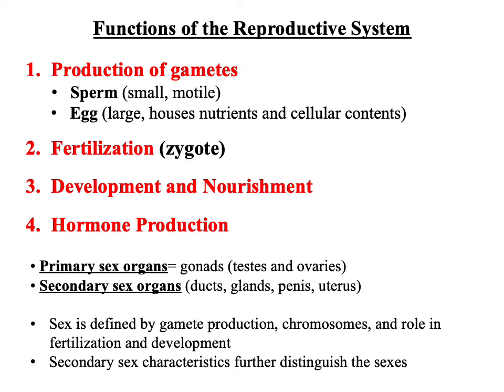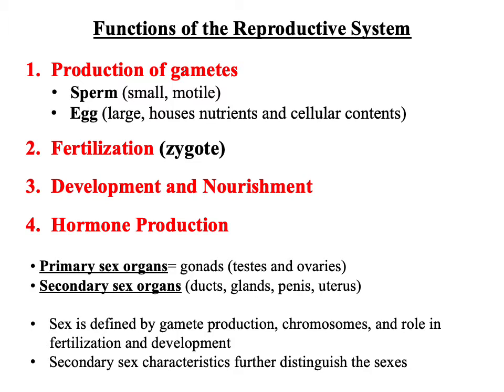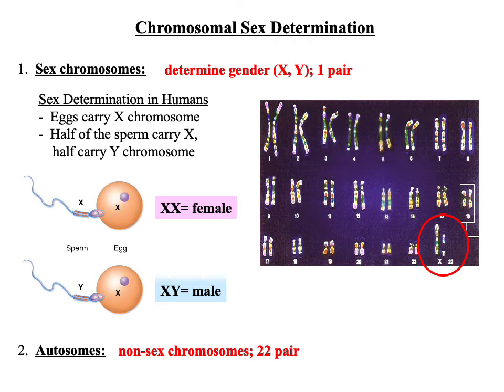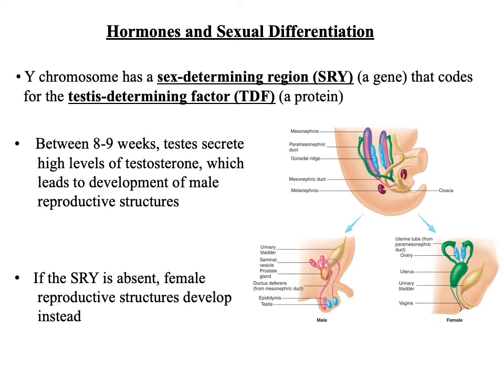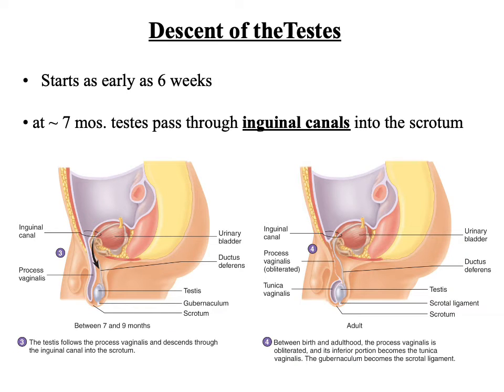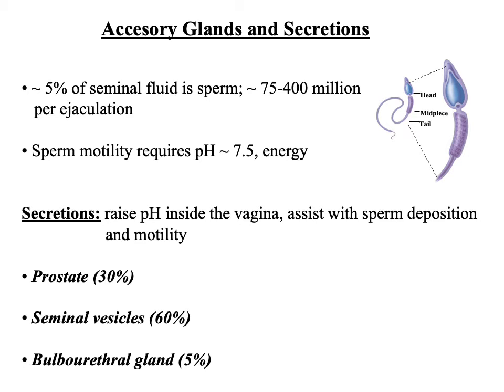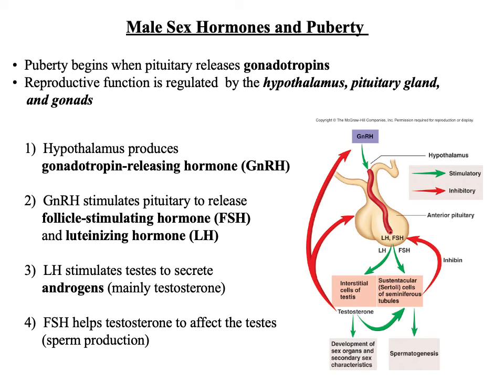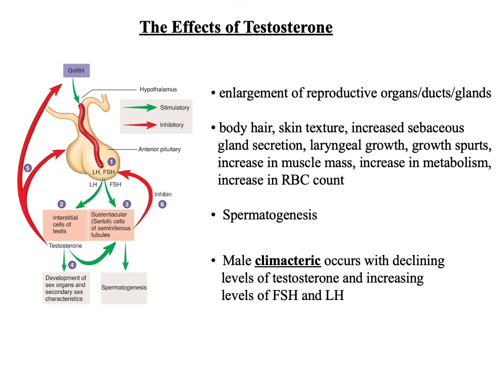105-Reproductive System 1